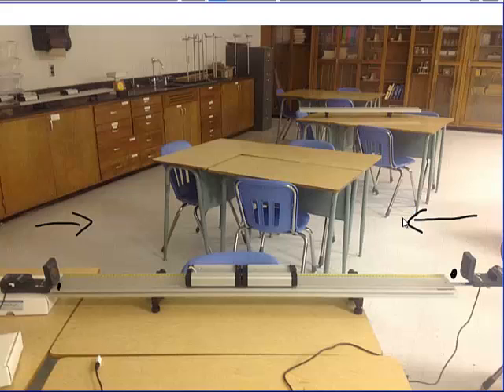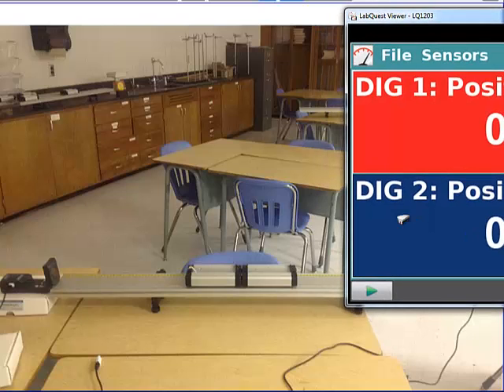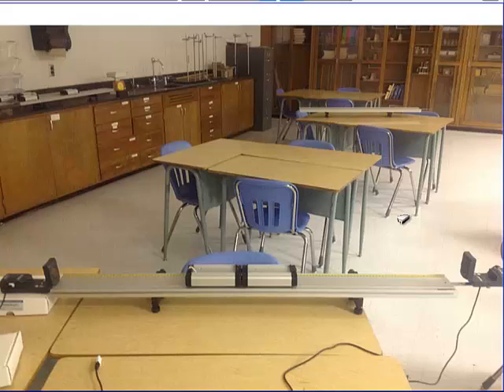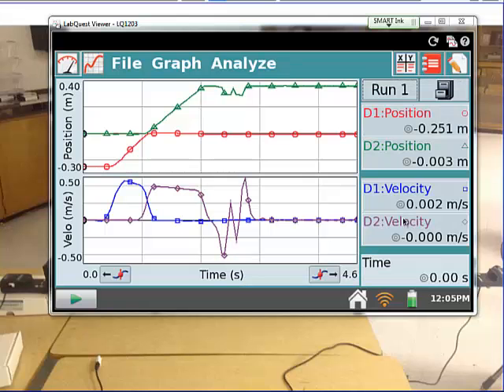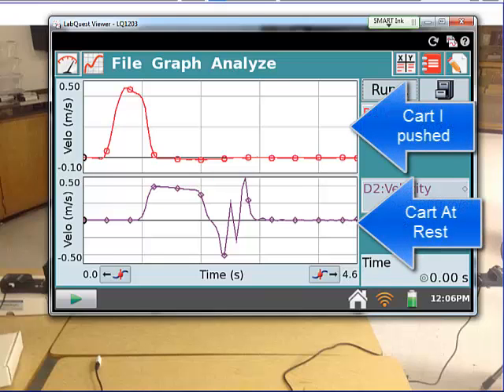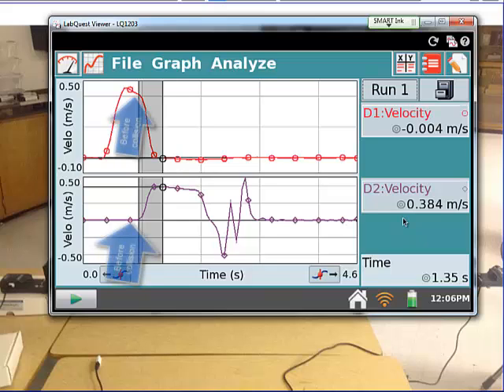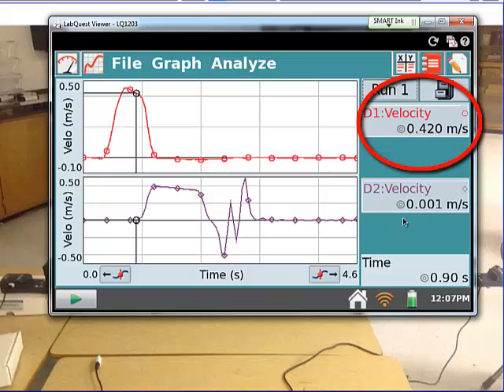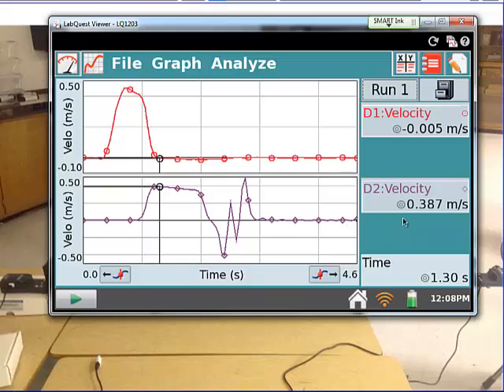Momentum Lab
Set up directions